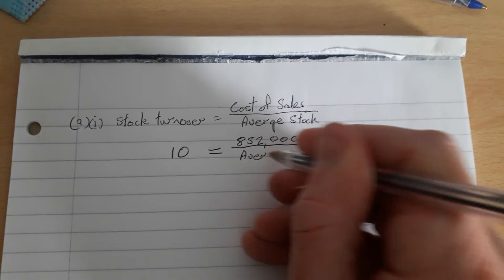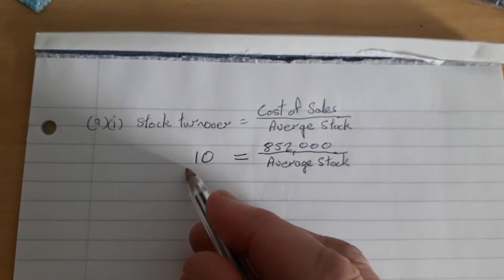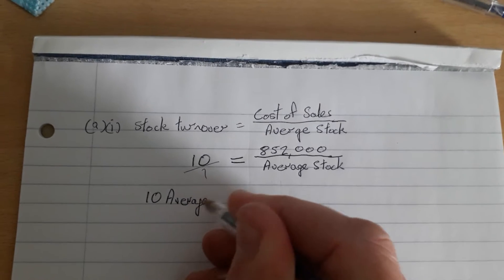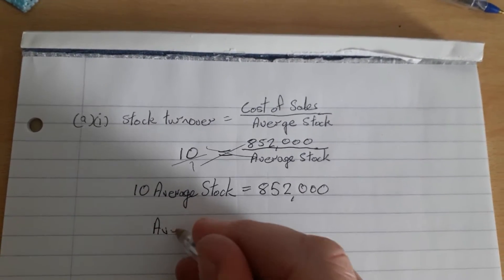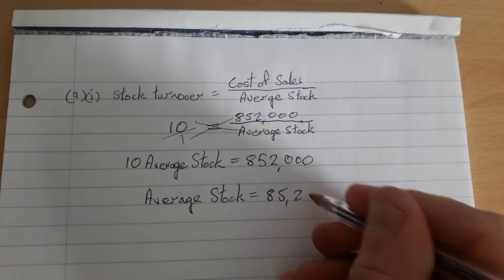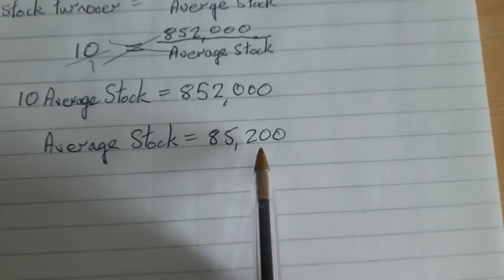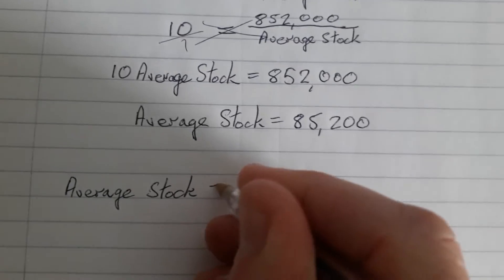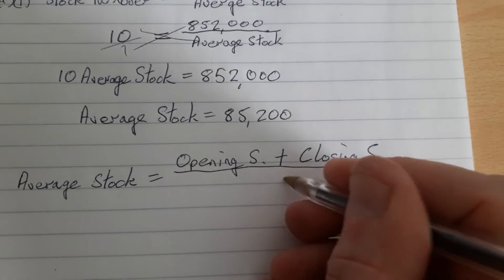Higher Level Leaving Certificate Accounting 2013 Question 5 (a)(i)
Higher Level Leaving Certificate Accounting 2013 Question 5 (a)(i). Rate of stock turnover, average stock, cost of sales, opening stock, closing stock.